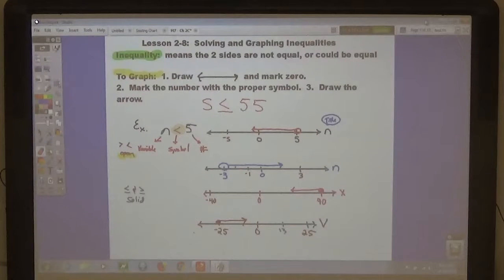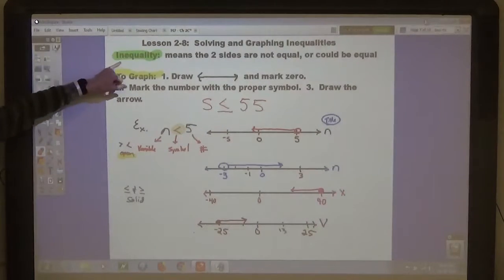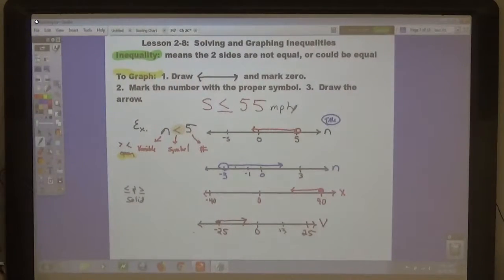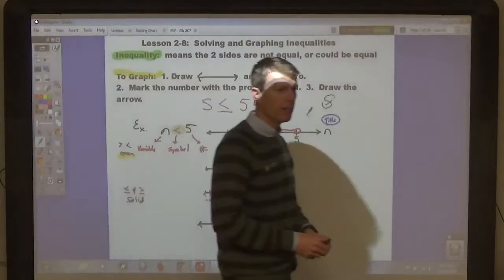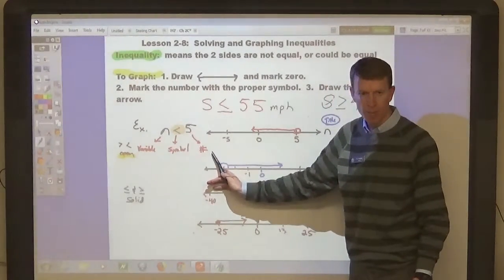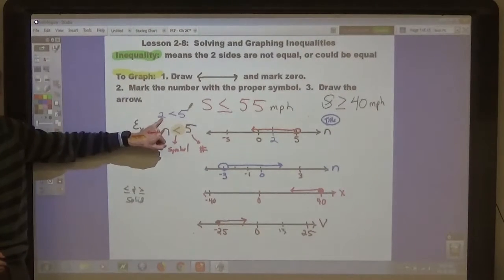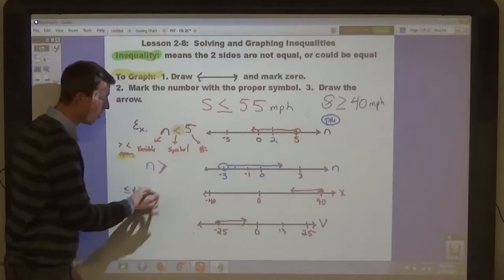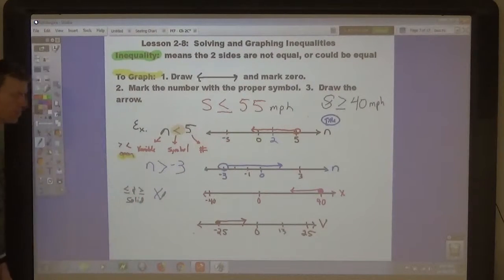M7 Lesson 2 8 Writing Inequalities